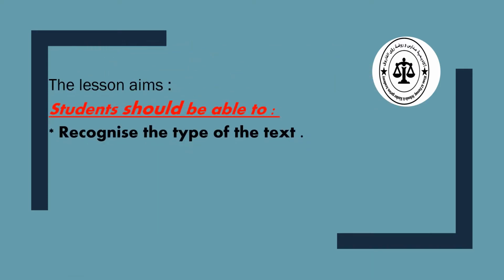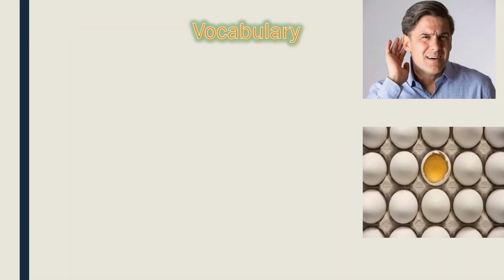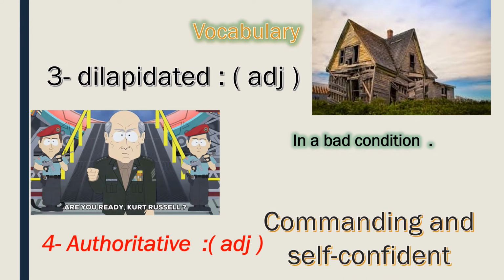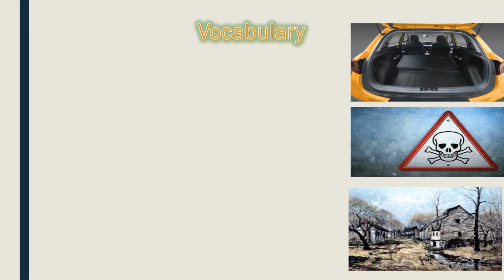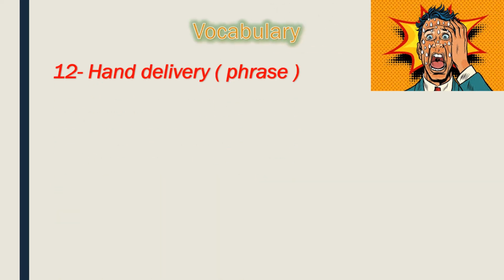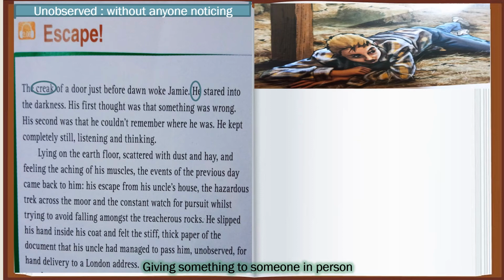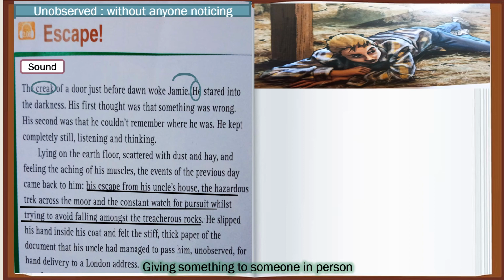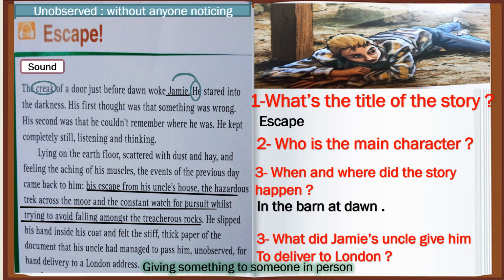حصة اللغة الانجليزية للصف العاشر 3-3